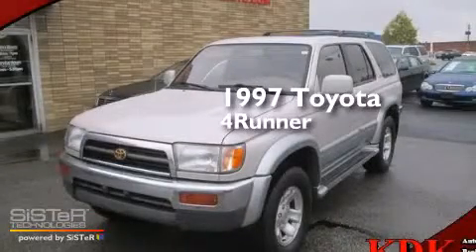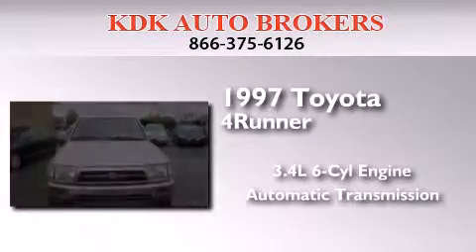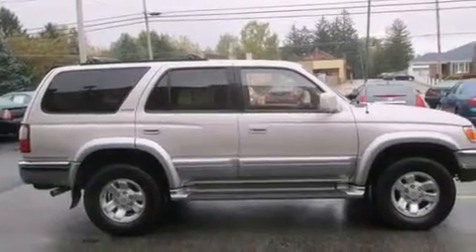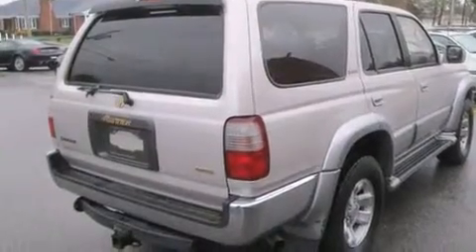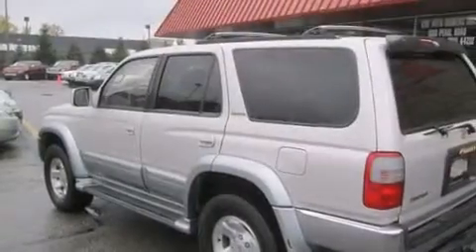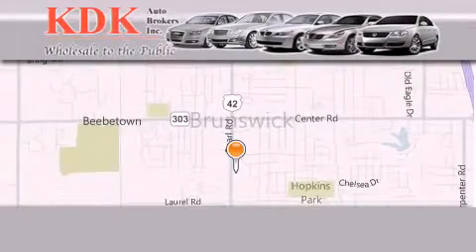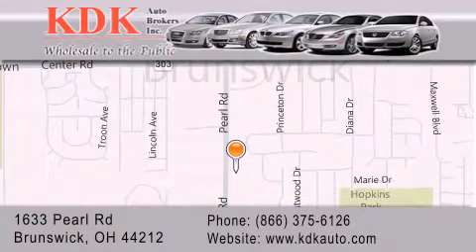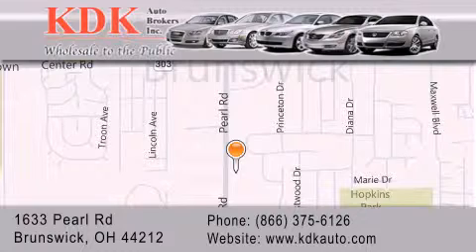1997 Toyota 4Runner Cleveland OH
We've been honored to serve the Brunswick OH area , we promise that your experience at our dealership will exceed your expectations ! Year : 1997 Make : Toyota Model : 4Runner Engine : 3.4L 6-Cylinder Trans . : automatic Exterior : Desert Dune Pearl Miles : 227,065 Interior : Oak Stock : 082727 KDK Auto Brokers Inc. 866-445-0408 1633 Pearl Road Brunswick , OH 44212 Preowned 1997 Toyota 4Runner Brunswick OH